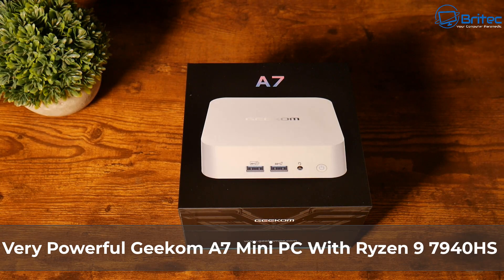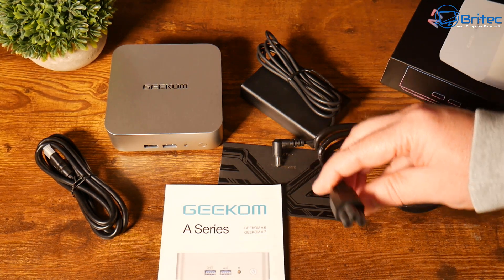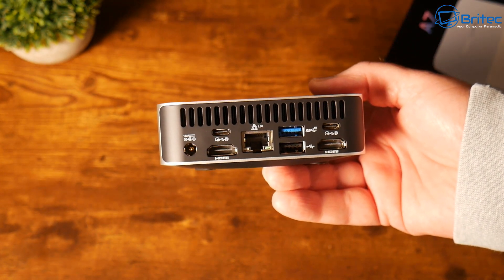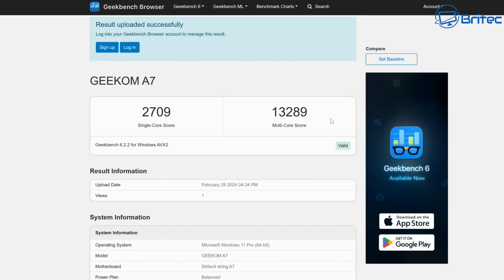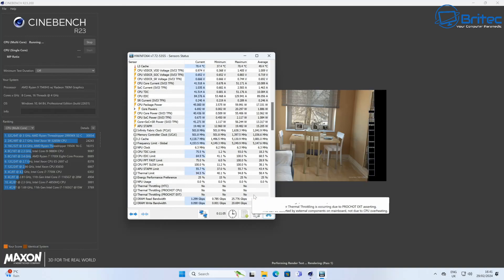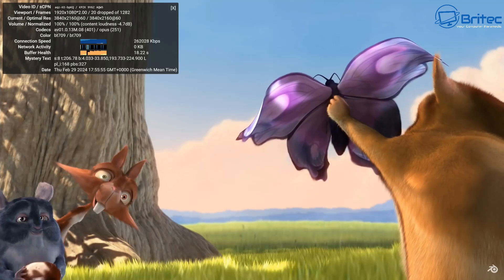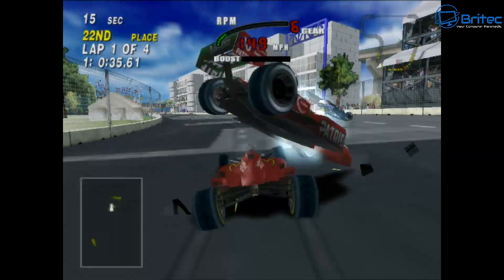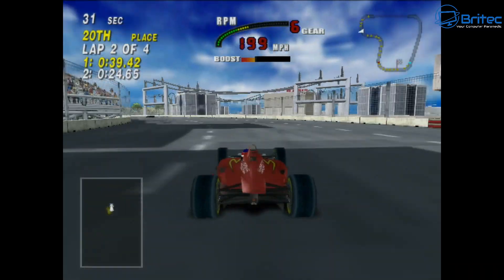Very Powerful Geekom A7 Mini PC With Ryzen 9 7940HS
This mini pc from Geekom is amazing, probably one of the best mini pc on the market today.

AU Amazon